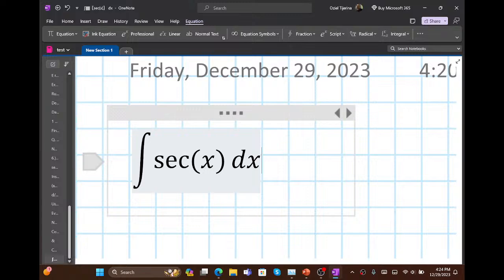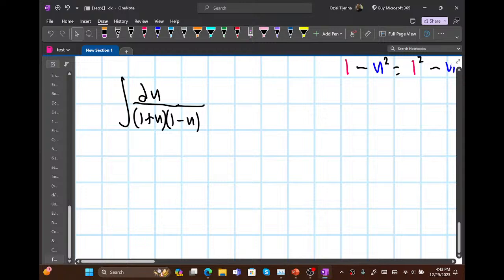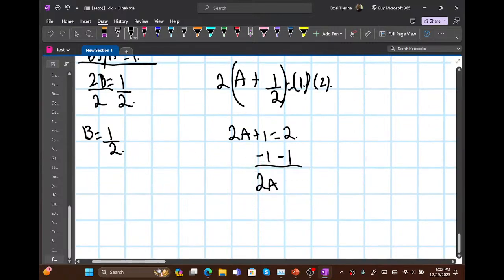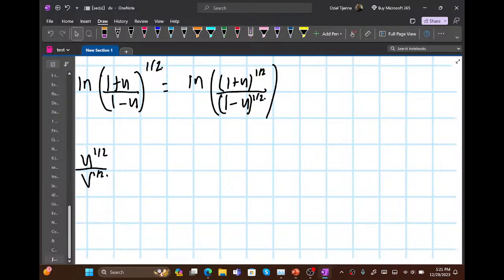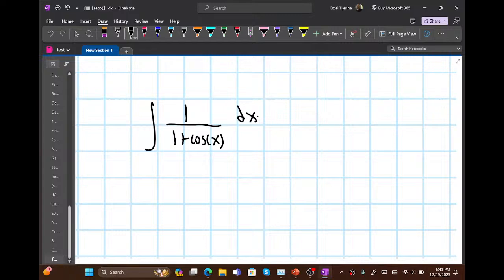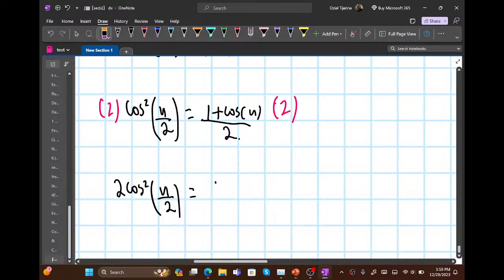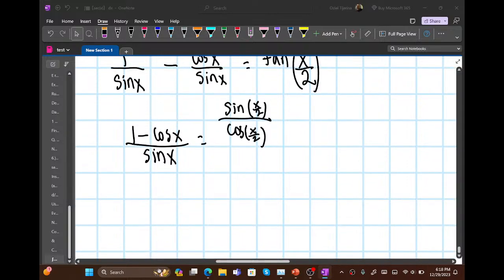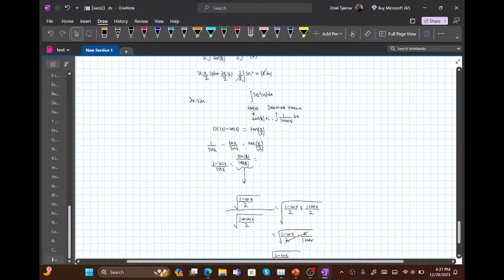Calculus- Integral of sec(x) (A unique method) LIVESTREAM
Hello guys! In this livestream, we are going to go over the integral of sec(x) dx. This integral was extremely hard to dissect and work out in detail. I will not be doing it how the textbook tells you. I will be using the reciprocal identity for sec x and going forward from there using u-substitution and partial fraction decomposition. This is very difficult guys so I will do my best to explain as carefully and clearly as I can. I hope this helps!